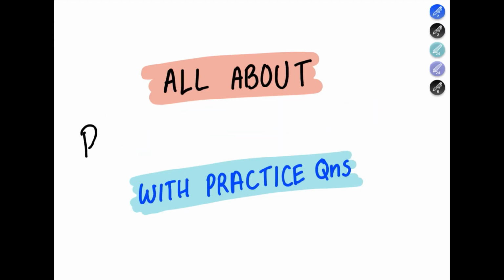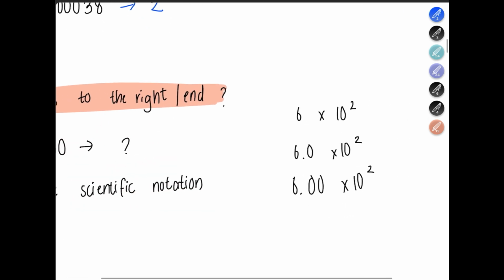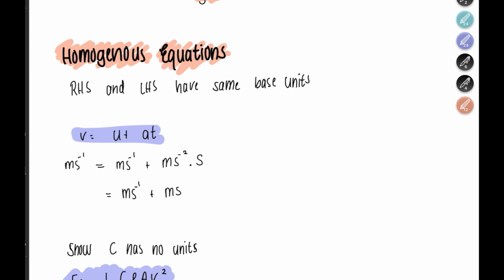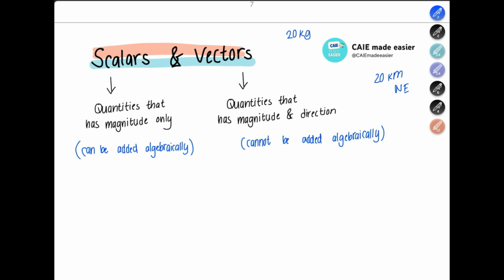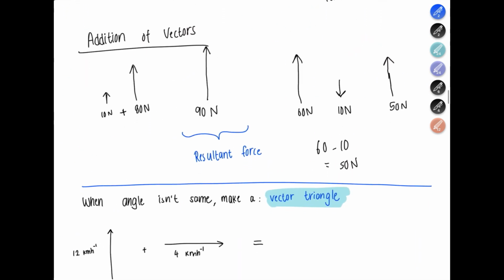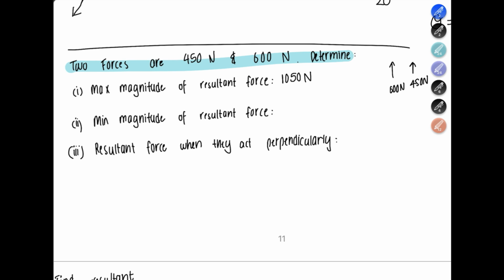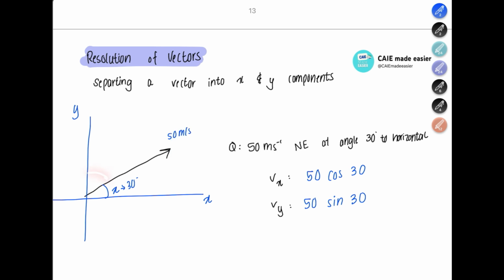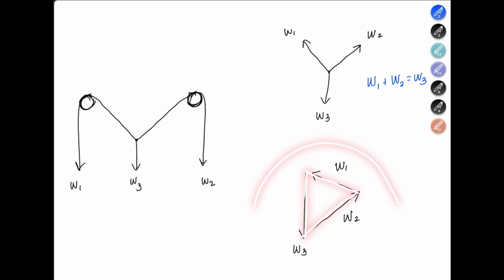Base Units, Homogenous Eqn, Scalar/Vector, Vector/ Closed Triangle |Part 1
Welcome to another 45 min AS Physics Series.
✅ Perfect for 9702 Paper 1, Paper 2
✅ Learn how to solve question using logic, not memorization
✅ Includes tips, tricks, and question walkthroughs

Whats covered ✅
00:00 Intro and Part 2
00:39 Physical Quantities, Base Quantities & Units
02:56 Estimates
05:24 Significant Figures
06:29 Prefixes and Conversions
10:44 Derived Units and Examples
11:35 Homogenous Equations
13:07 Practice Examples
18:09 Scalar and Vectors
21:39 Vector Representation and Vector Triangles
40:08 Closed Triangles